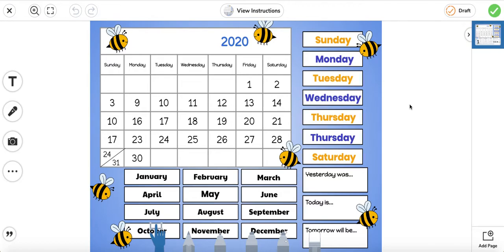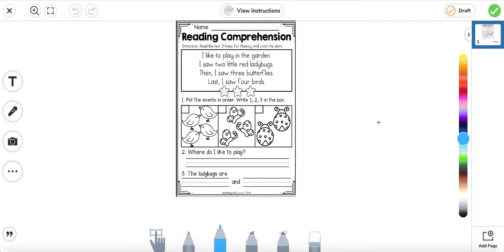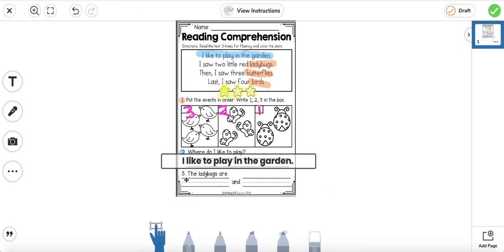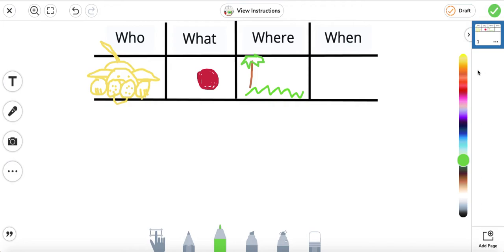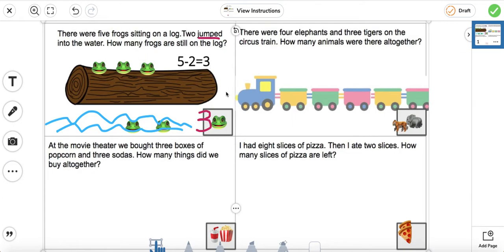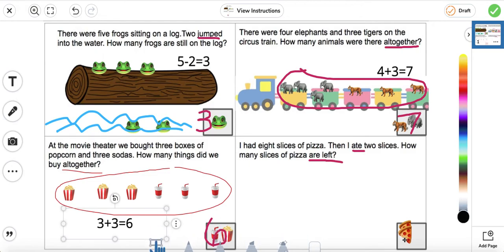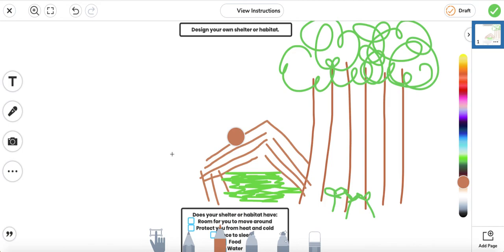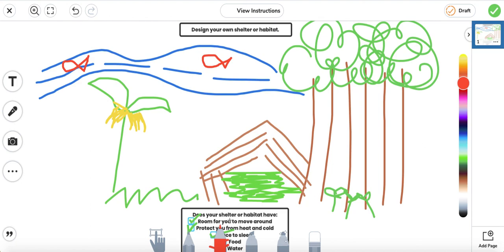Online learning day 28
Online learning day 28 PK/K

Reading topic: comprehension/fluency and sentence building
Math: addition and subtraction
Science: Habitats
Social Studies: Needs and wants